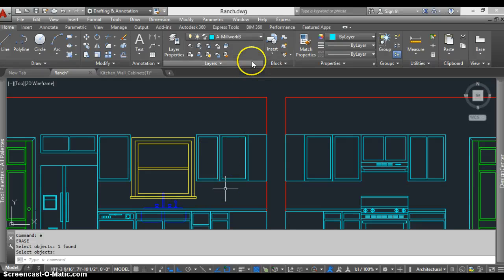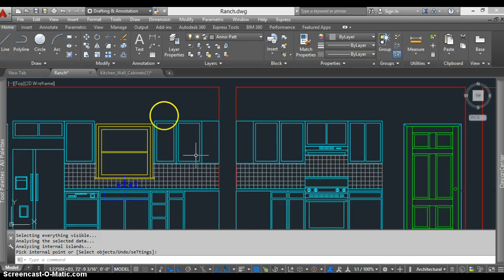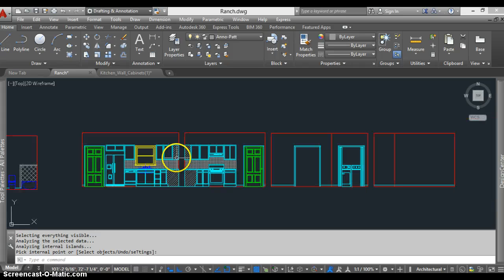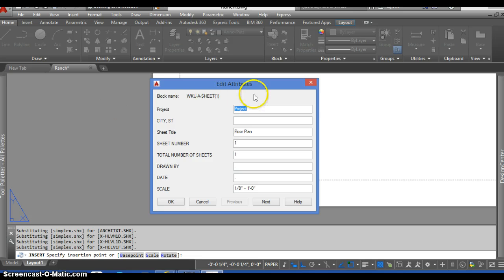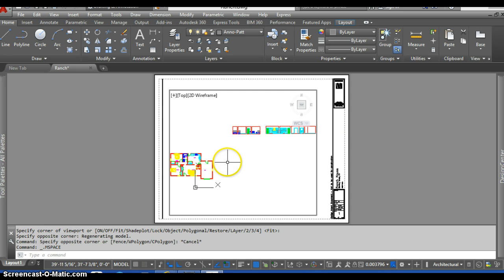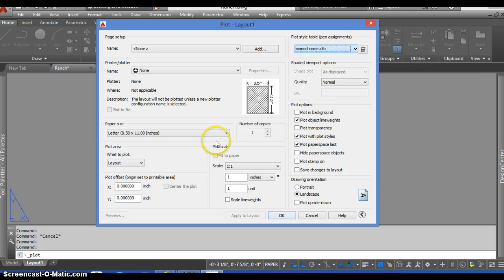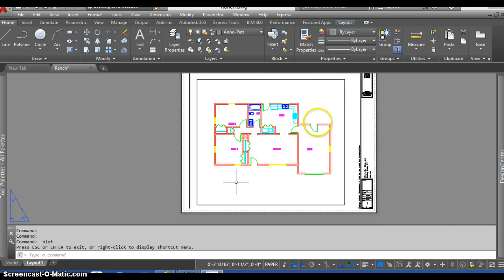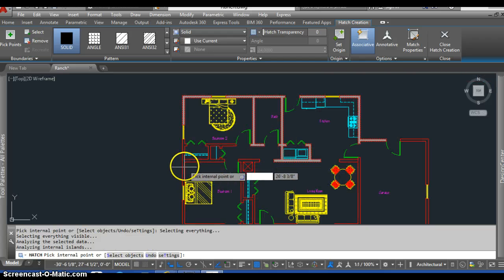WKU AutoCAD Week 8-1B